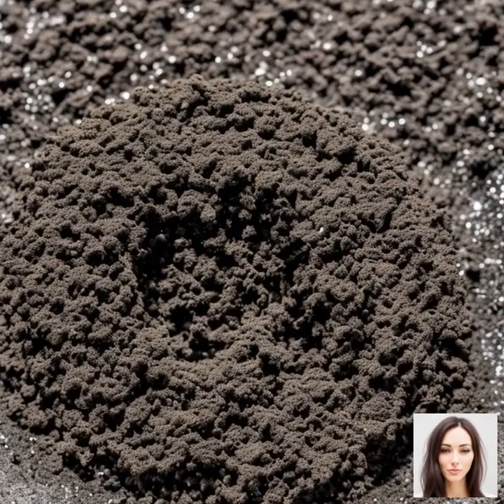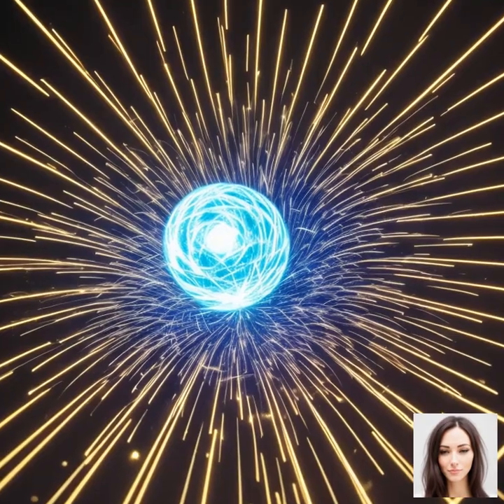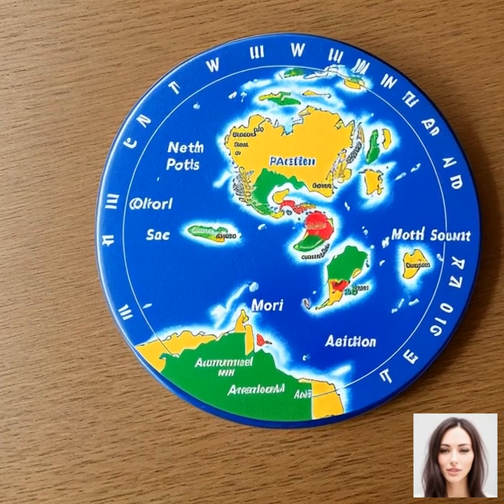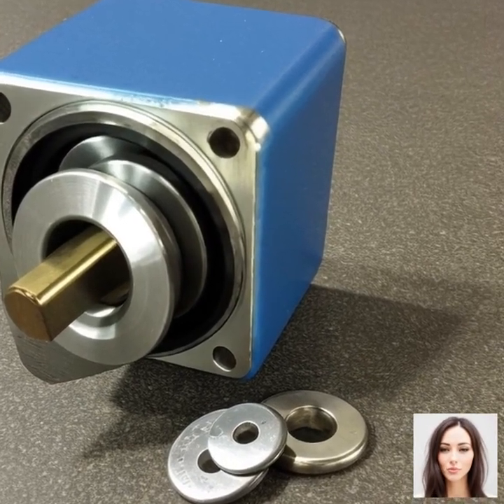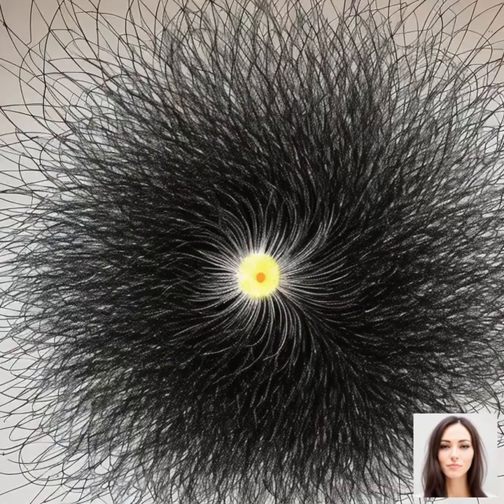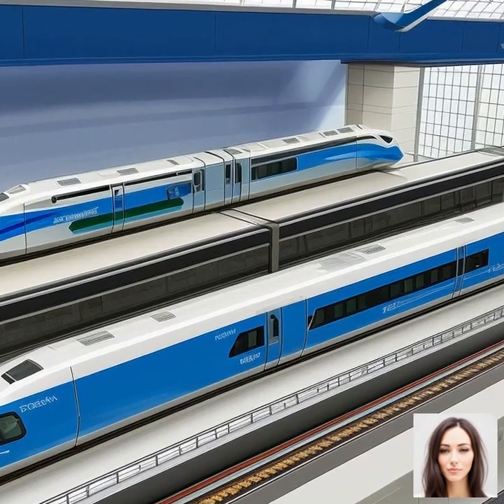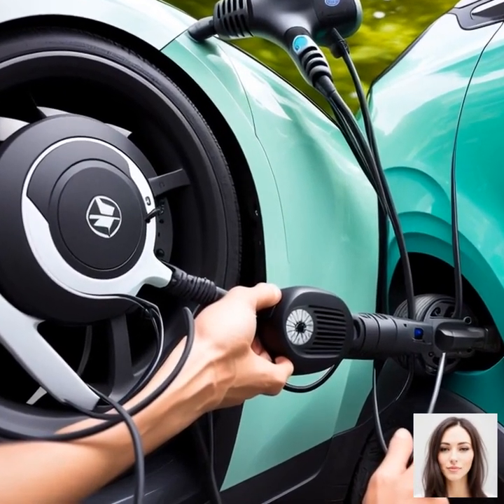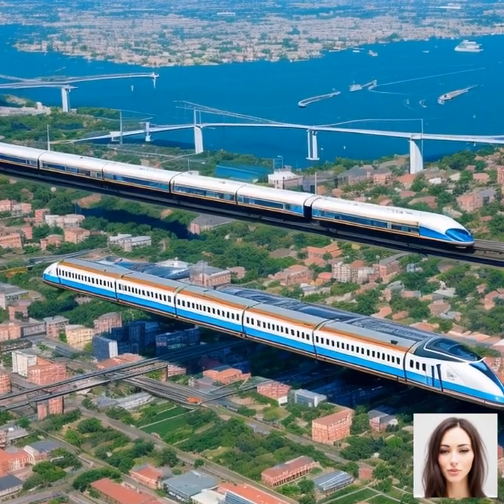Discover Magnetism Unraveling Magnetic Fields, Poles & Forces That Attract & Repel Objects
Welcome to our deep dive into the fascinating world of magnetism! In this video, we'll explore the science behind magnets and how they work, covering key learning topics that will help you understand this invisible force that influences our everyday lives. From the fundamentals of magnetism to real-world applications, we've got you covered!

In this video, you'll:

1. Understand the Fundamentals of Magnetism 🧲: Discover the concept of magnetic fields and how they are created by the movement of charged particles. We'll break down the science behind magnetism, helping you gain a solid understanding of this fundamental force.

2. Learn About Magnetic Poles 🧭: Dive into the difference between the north and south poles and how they determine the direction of magnetic forces. We'll explain the importance of magnetic poles and how they influence the behavior of magnets.

3. Explore Magnetic Attraction and Repulsion 💥: Uncover the phenomena of magnetic attraction and repulsion, and how these forces depend on the alignment of magnetic poles and the distance between magnets. You'll learn how magnets can both attract and repel objects, depending on their orientation.

4. Investigate Various Types of Magnets and Their Properties 📚: Get to know the different types of magnets, such as permanent magnets, electromagnets, and superconductors, and their respective uses and properties. We'll discuss the differences between these types of magnets and how they can be used in various applications.

5. Examine Real-World Applications of Magnetism 🌎: Explore the role of magnetism in technologies like MRI machines, electric motors, and magnetic levitation transportation systems. We'll show you how magnetism plays a crucial role in many modern innovations and everyday technologies.

Join us on this exciting journey as we unravel the mysteries of magnetism and learn how magnets work! Whether you're a student, a science enthusiast, or simply curious about the world around you, this video will provide you with a comprehensive understanding of magnetism and its many applications.